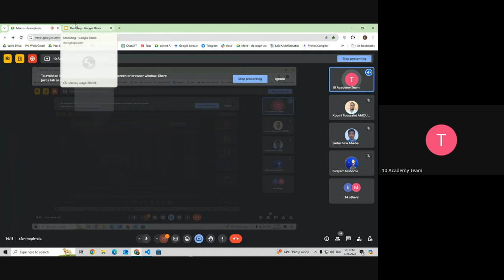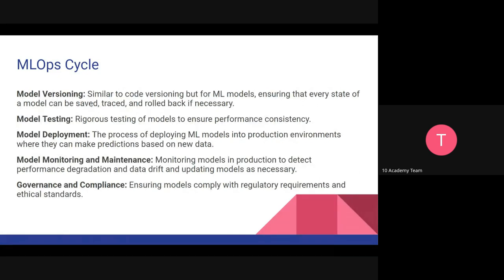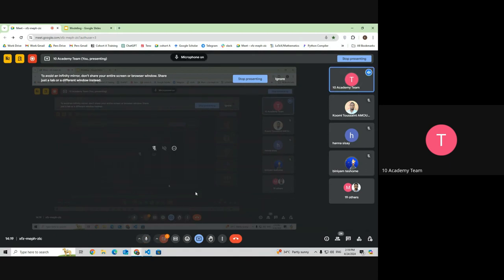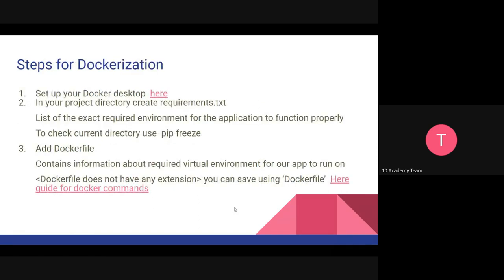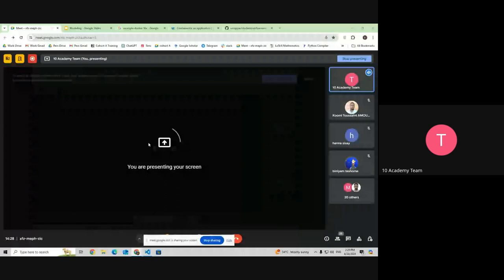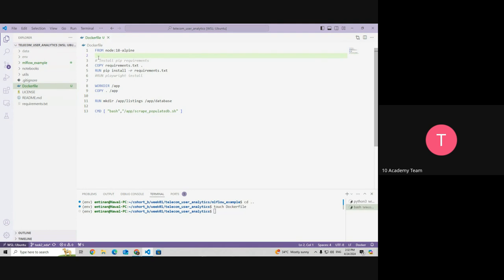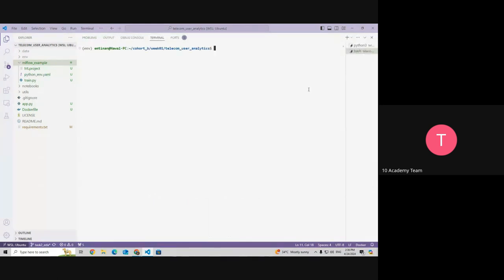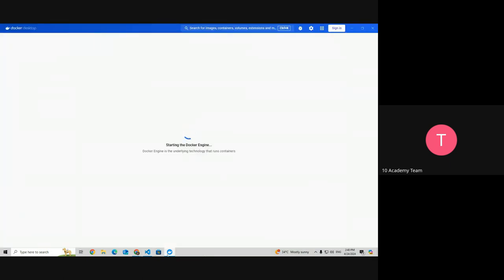Cohort B W1D3, Tutorial 1